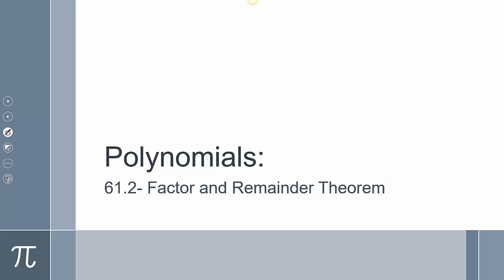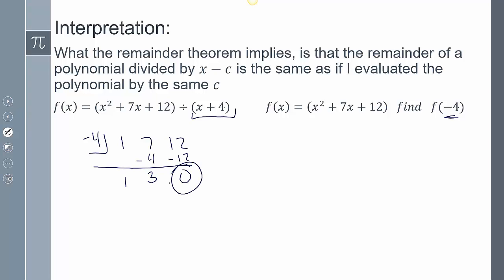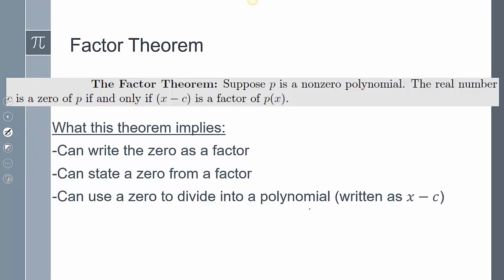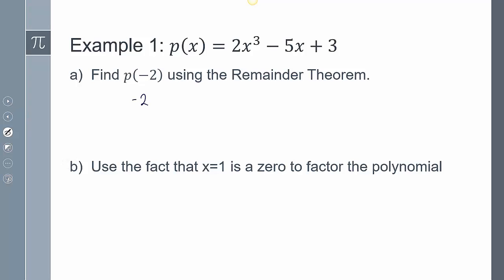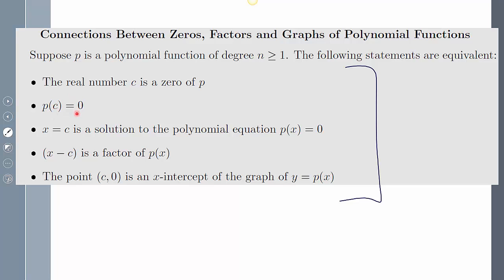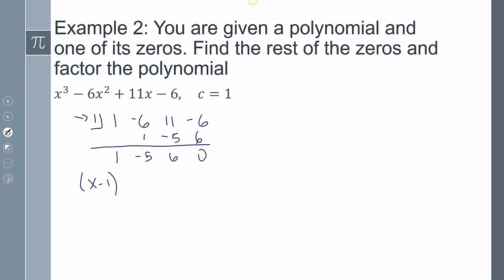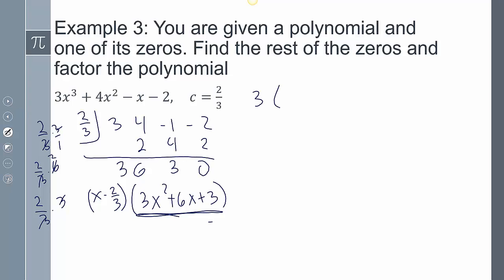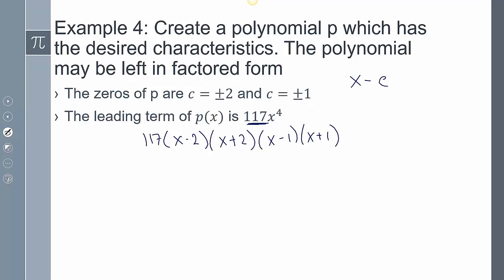Lesson 61-2 Polynomials Graphs of Polynomials Factor and Remainder Theorem